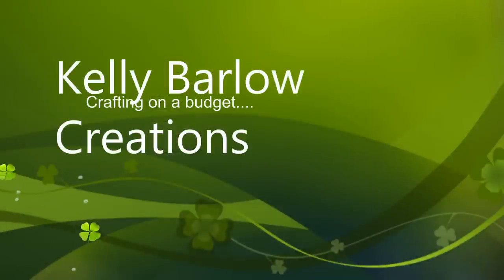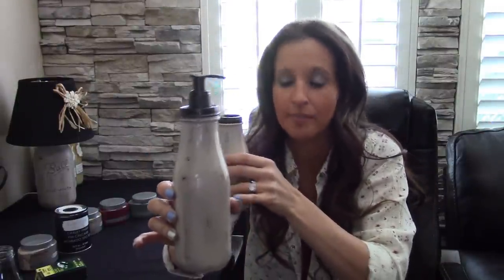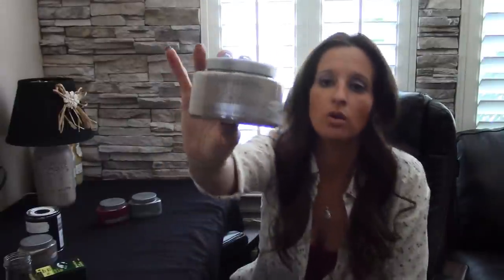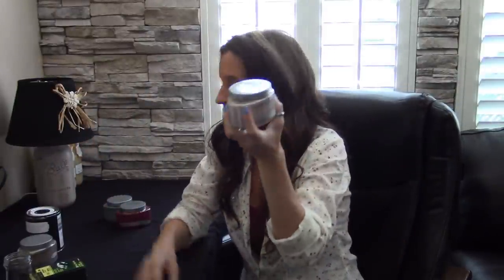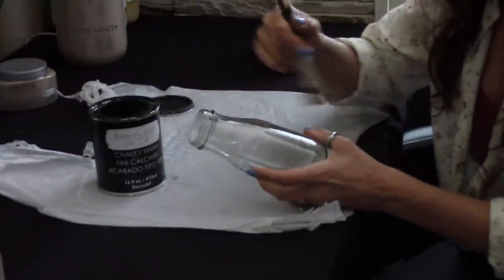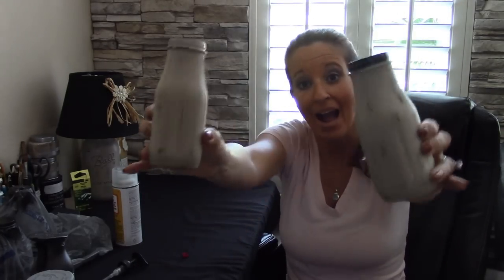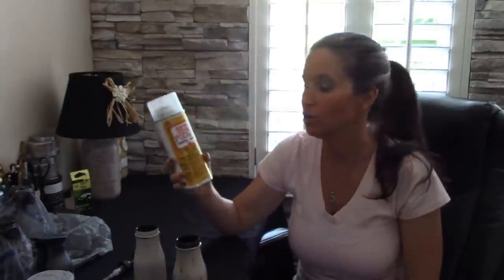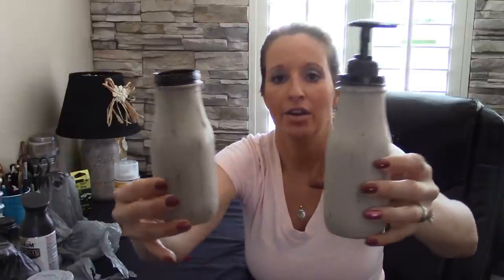DIY Shabby Chic Soap Dispenser and Toothbrush Holder by Kelly Barlow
In this tutorial I'll be Re-purpose an empty Starbucks Frappuccino glasses into a Shabby Chic toothbrush holder or soap/lotion dispenser... I'll be doing these in the Rustic Farmhouse Style! These are so BUDGET Friendly to make by recycling, upcycling and repurposing jars it's that much better!!! These would make for a GREAT Birthday, Christmas, Mothers Day or just because gift for anyone! Its Up-cycling, re-purposing and recycling at its BEST!

How I put a hole in a Starbucks lid to use it as a soap dispenser

KB Creations
5022 West Ave. N. Suite 102 #187

HP Envy